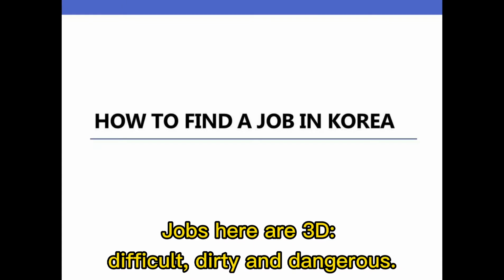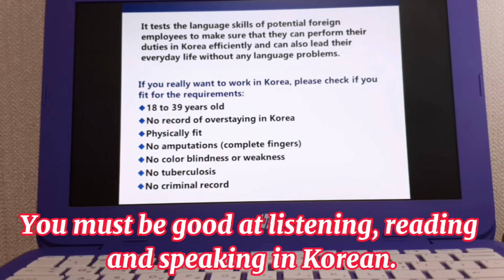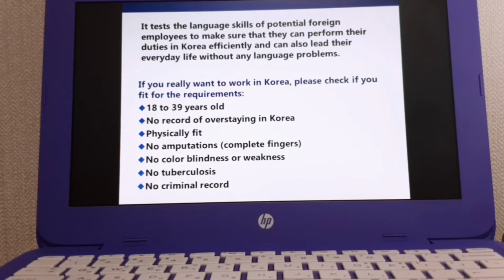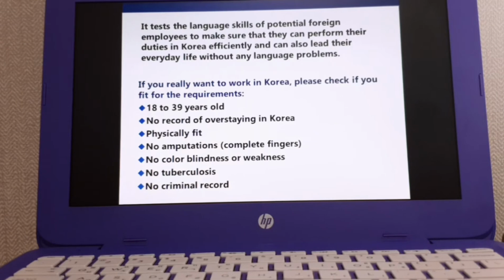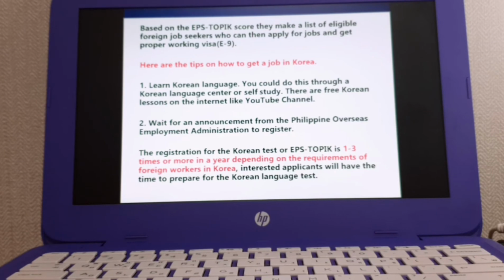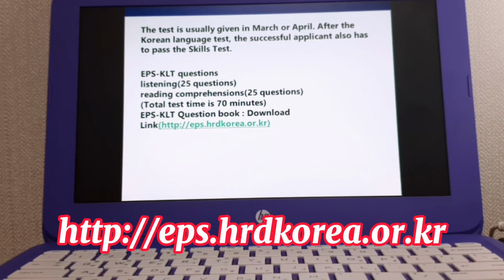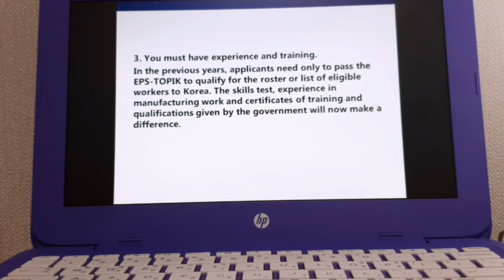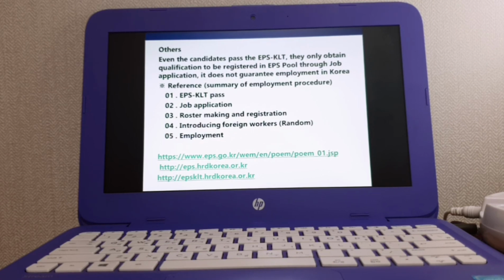HOW TO FIND A JOB IN KOREA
Annyeong Chingudeul.

I received a lot of inquiry on how to find a job in Korea. Nowadays, because of coronavirus pandemic, many employees lost their jobs so they consider to apply  in Korea.